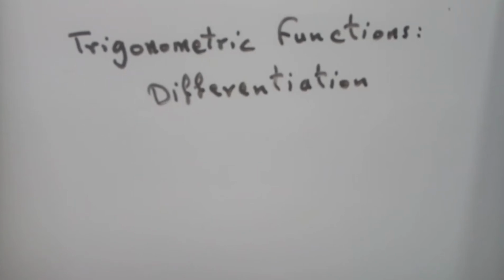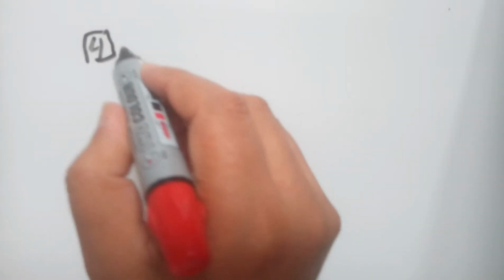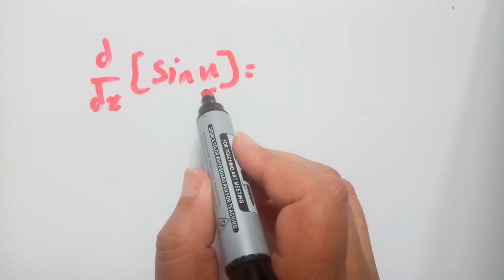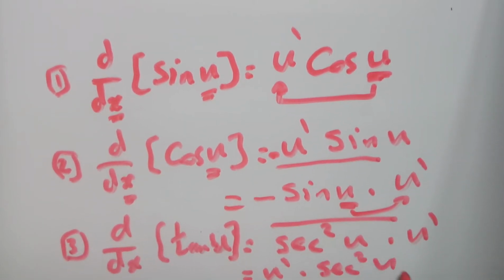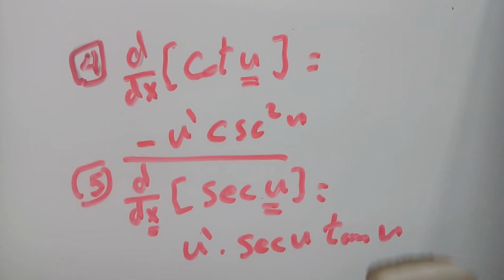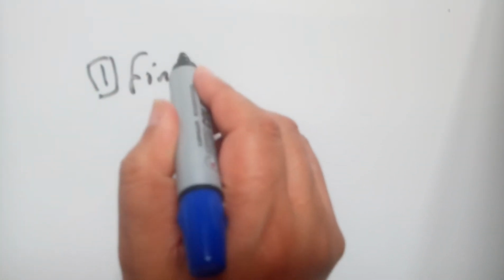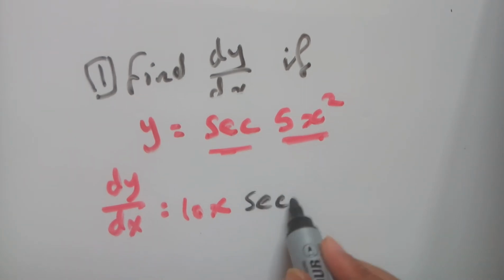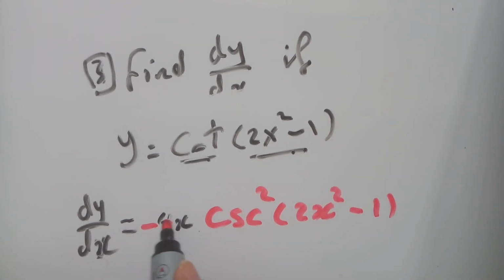1.Trigonometric Functions:Differentiation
Education